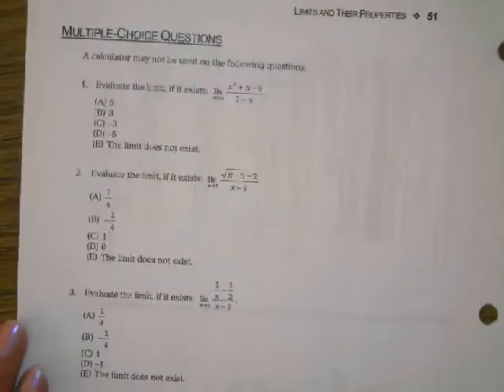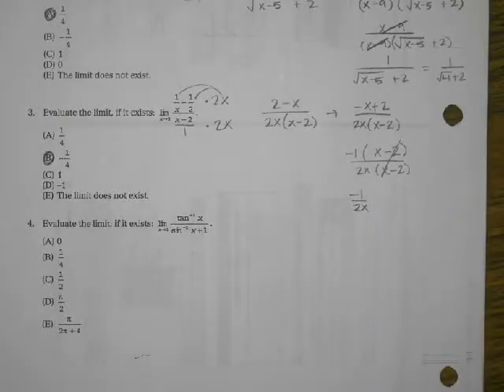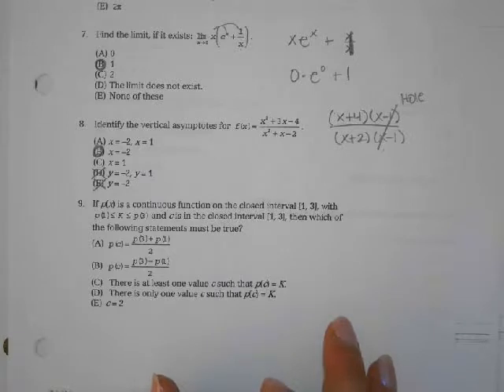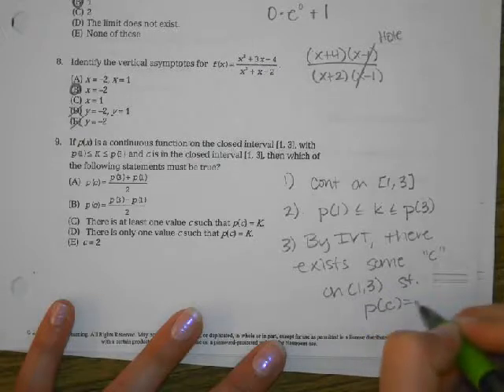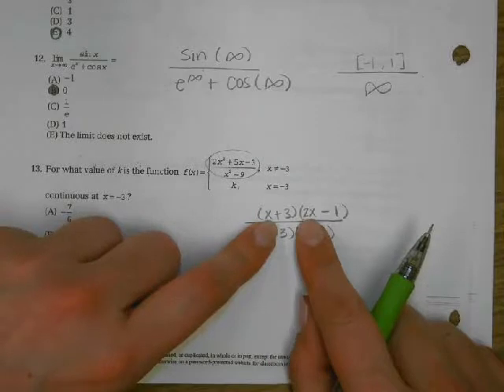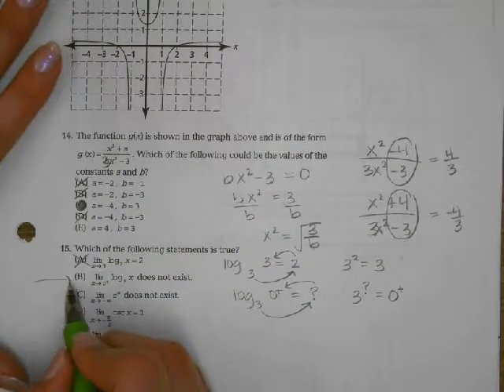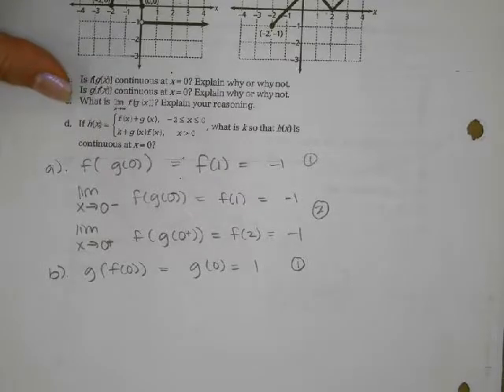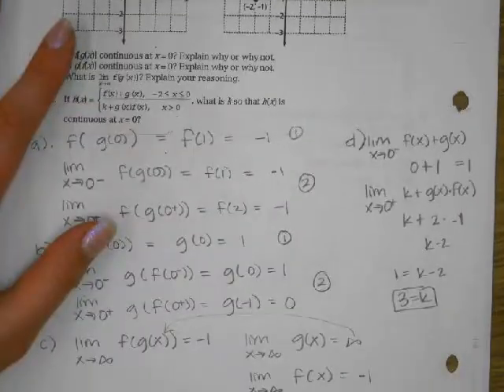Unit 1 Review MC and FR Answers